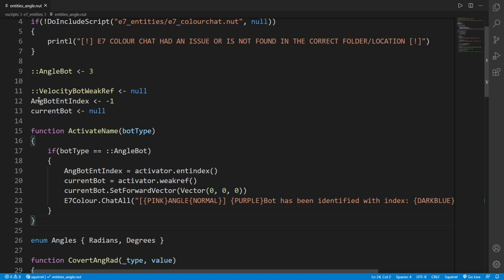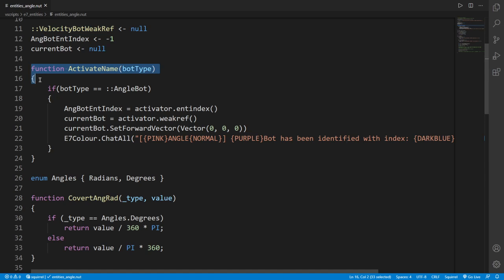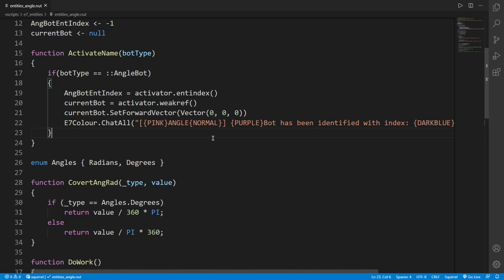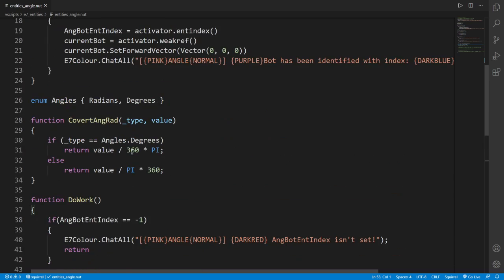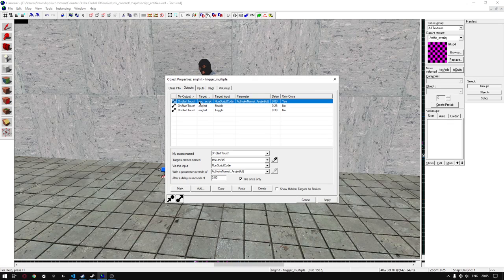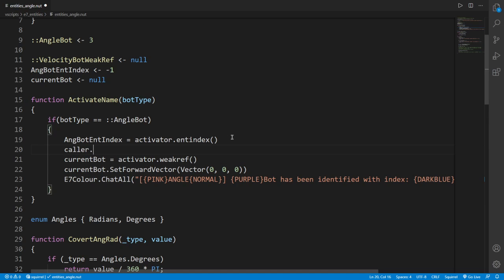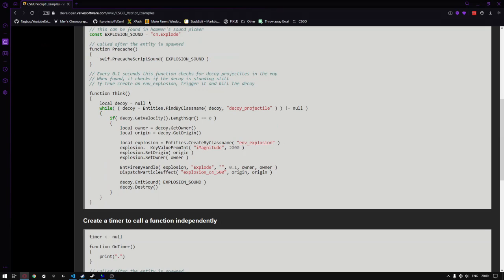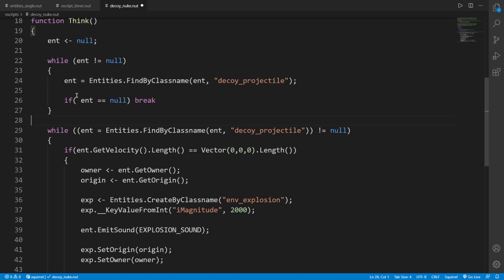CSGO VScript: Weak References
Quickly done tutorial over weak references which will be used in the next upcoming video - didn't want to spend too long on this feature :P

Support what I like doing best By:
► Subing, liking or even commenting
► Follow My Tweets @TheE7Player